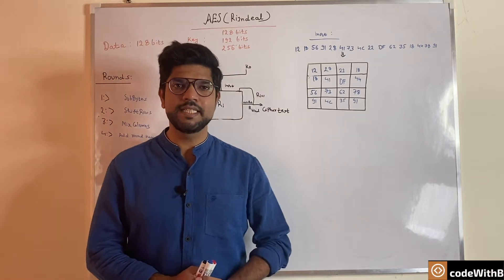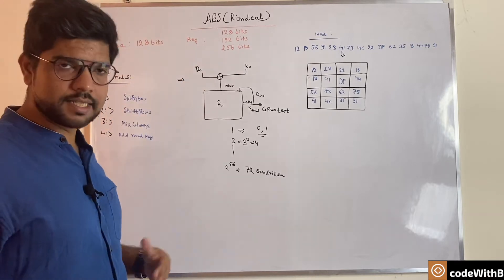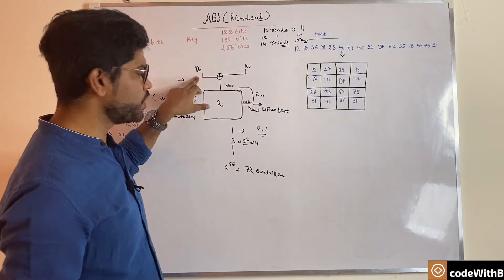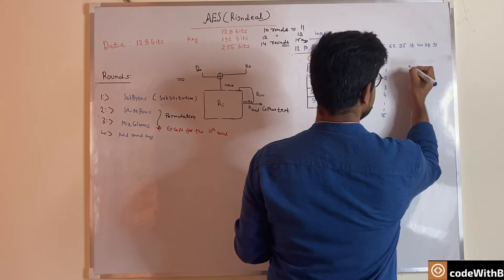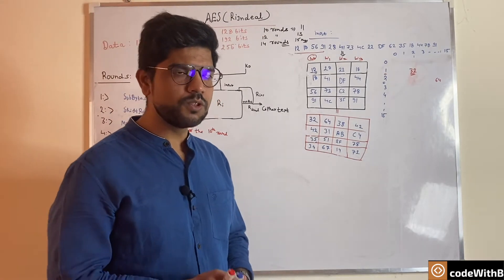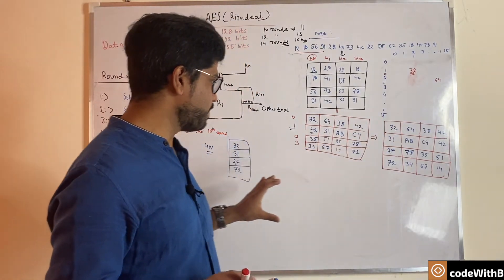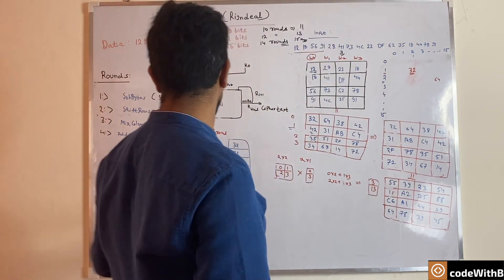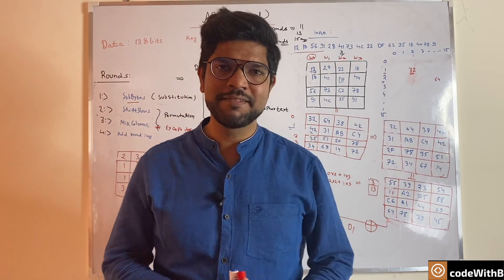Understanding AES Encryption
In this video I Will explain how AES encryption works.More specifically I will talk about the encryption rounds .
There are following steps involved in each rounds:
1: subBytes
2: shiftRows
3: MixColumns
4: AddRoundKey
I will explain all of these in details. I will also explain why AES should be preferred over DES.